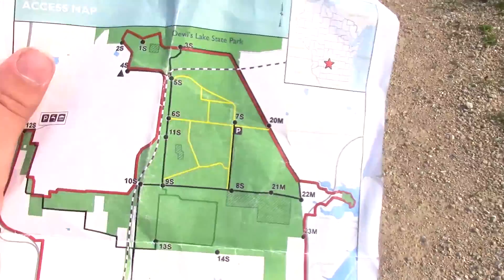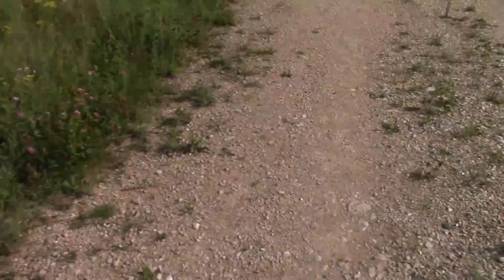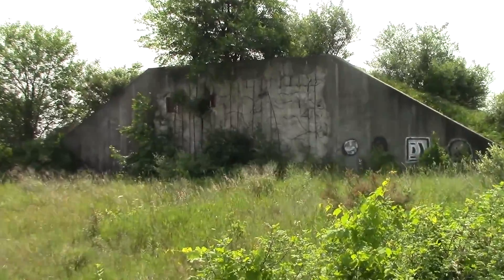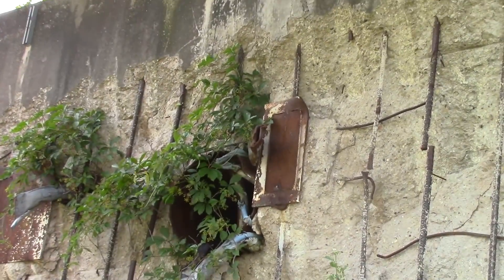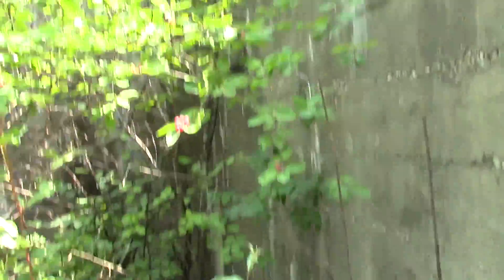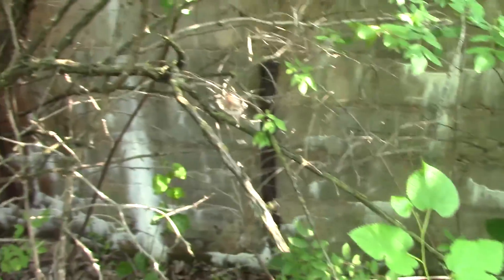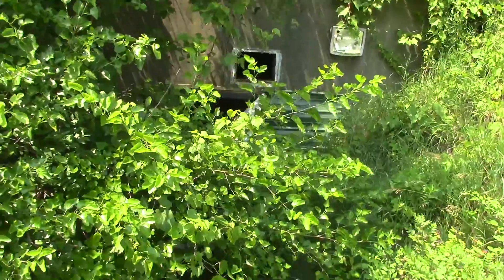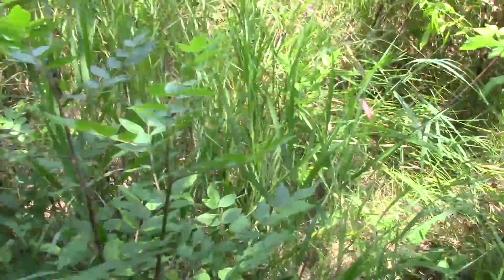Exploring the Remains of an Ammunition Plant from World War II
Strider embarks to the Sauk Prairie Recreation Area to seek out the remains of an ammunition plant there. This plant was in operation during World War II, the Vietnam War, and the Korean War. In the 70s, it became excess, and in the early 2000s, it became part of the Sauk Prairie Rec Area.